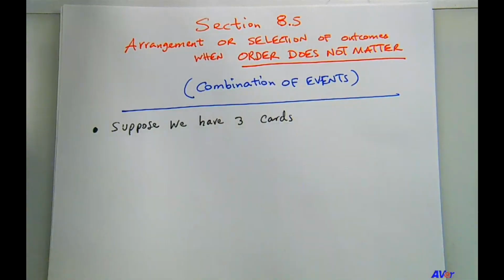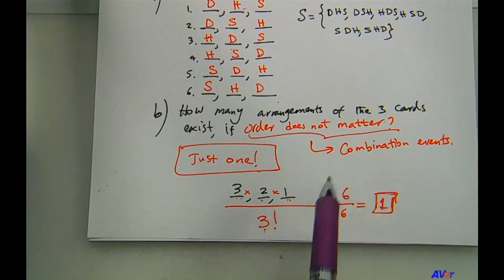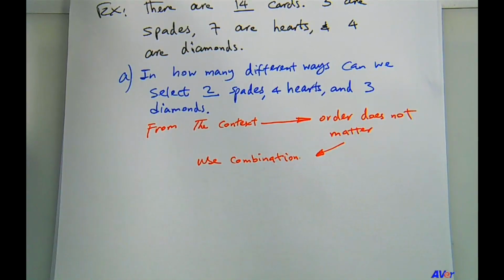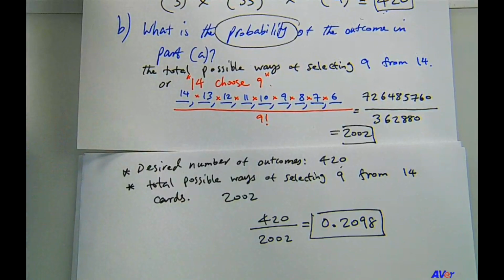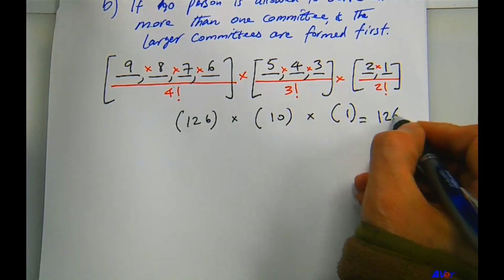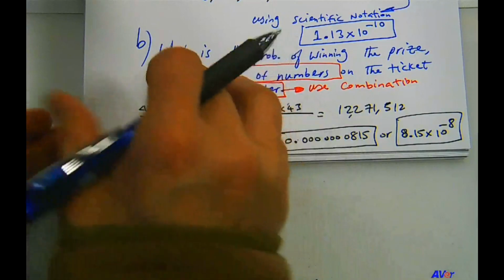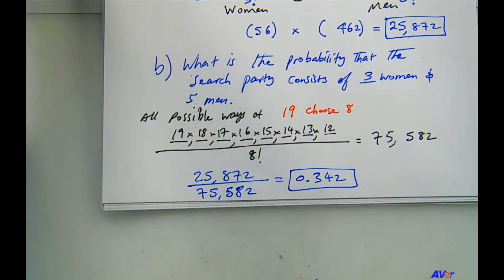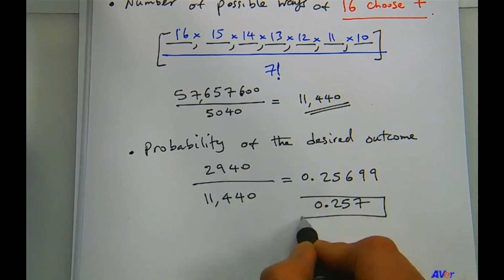MATH 132 Section 8.5